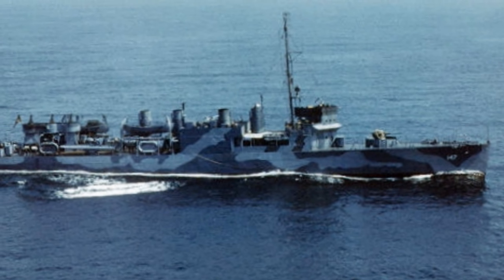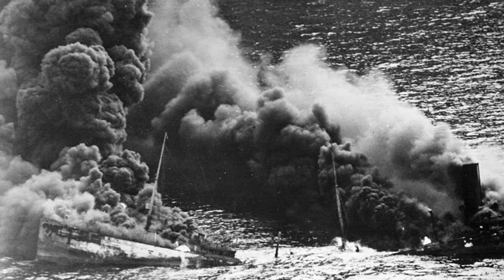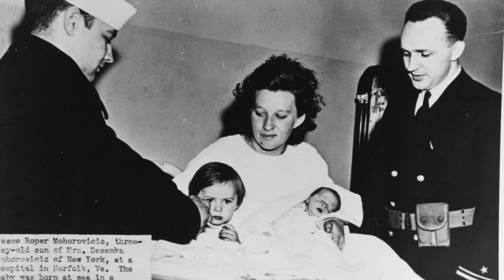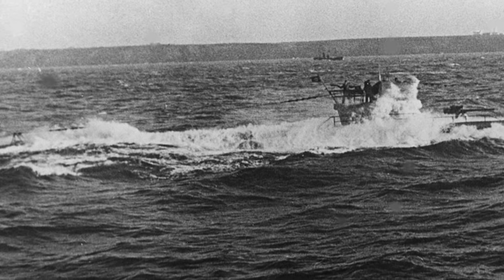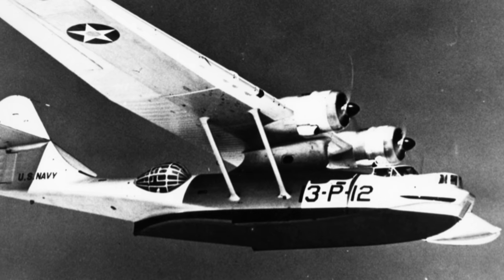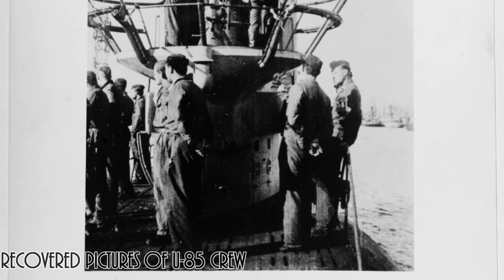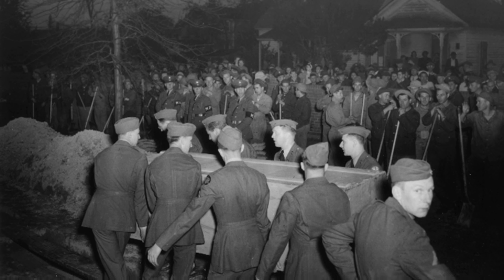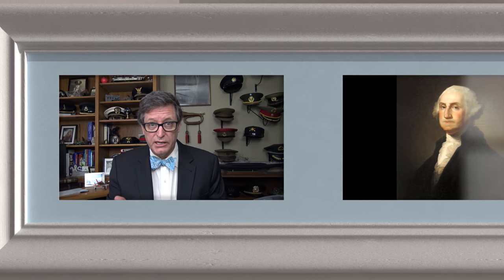USS Roper and the U-85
The first U-boat sunk by a US Naval vessel in the Second World War would seem to be a big deal.  However, when USS Roper sank the U-85 in April 1942, the the event was kept secret by the military.  The History Guy remembers a nearly forgotten milestone in the Battle of the Atlantic.